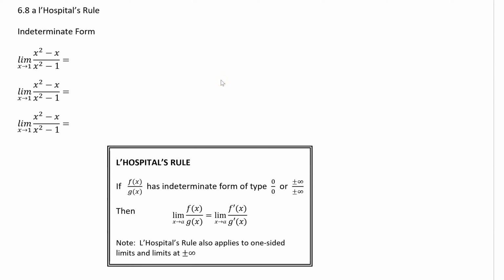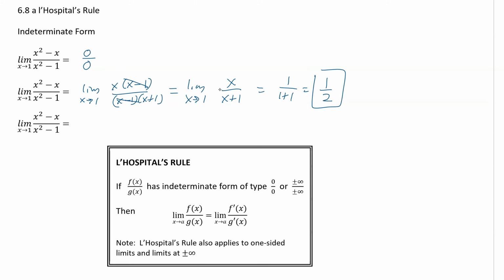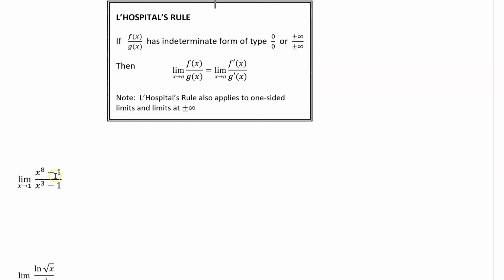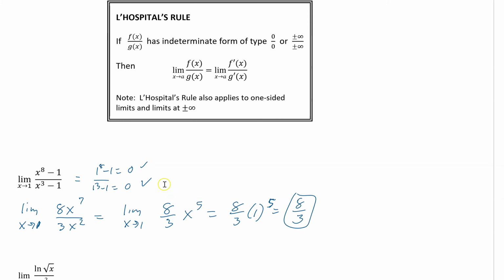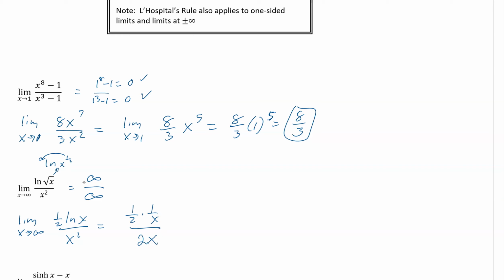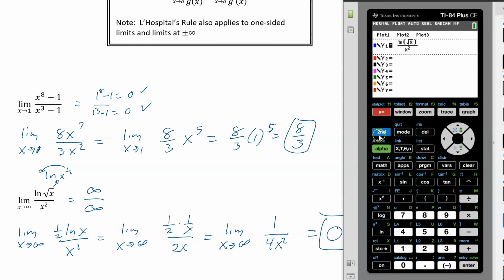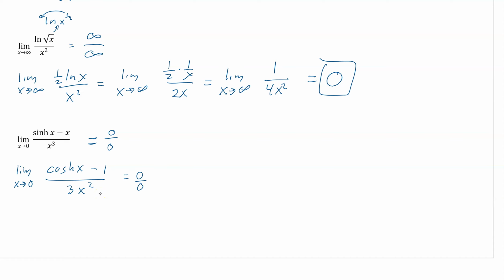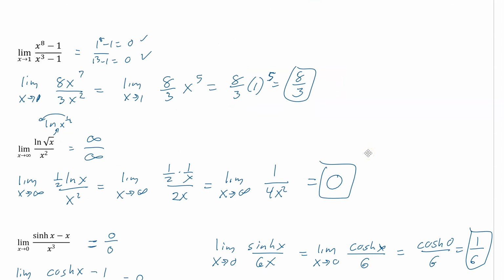6 8a lhospitals rule